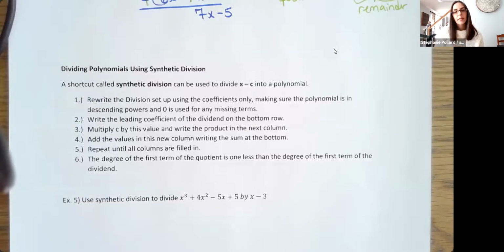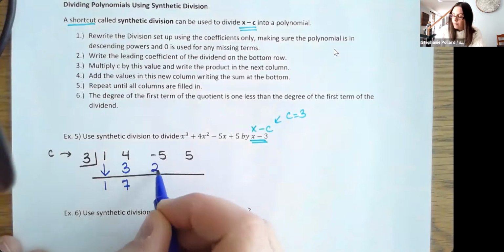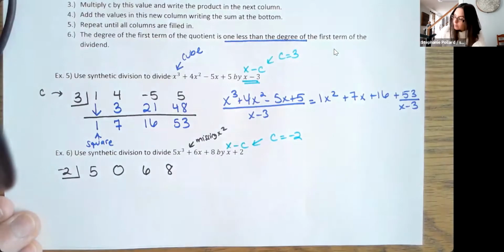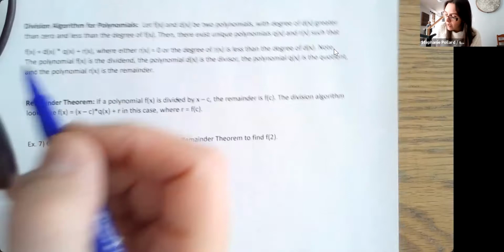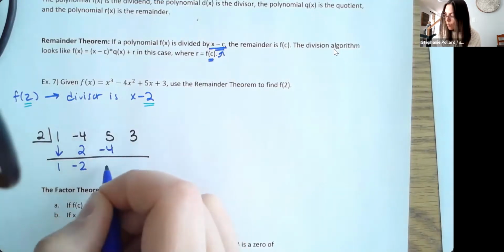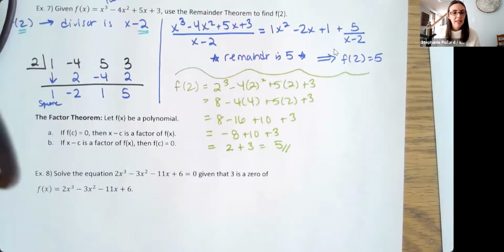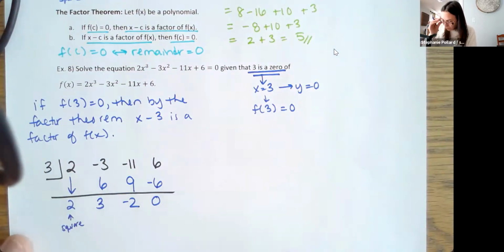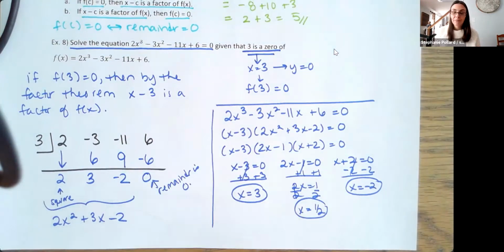MAT162: Section 3.3, Part 2 of 2